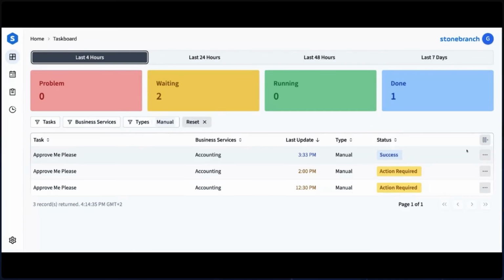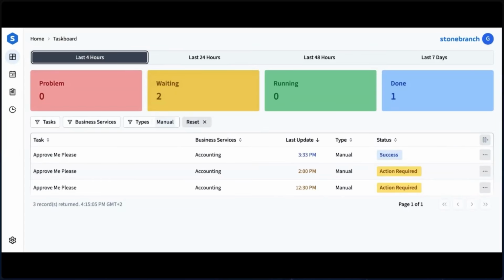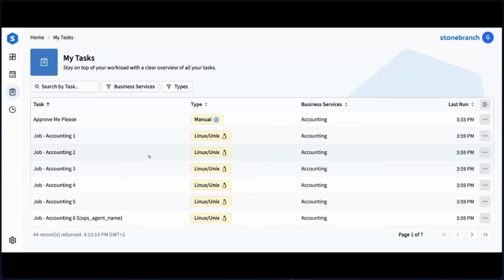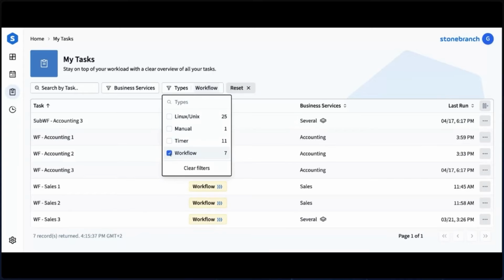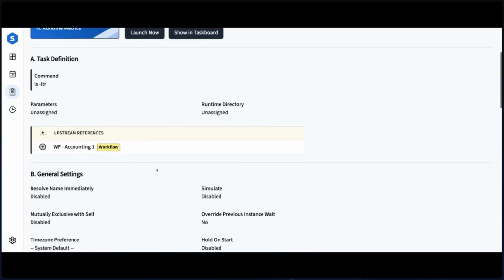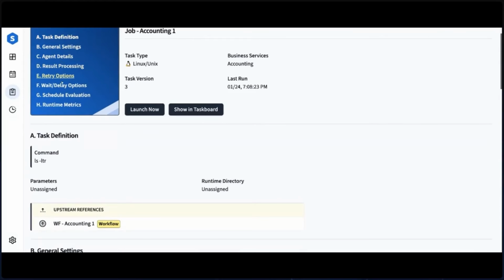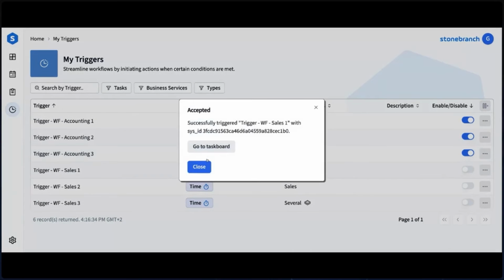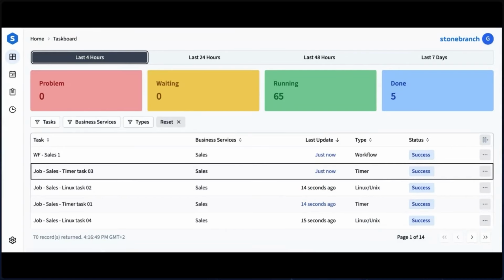Navigating Task Management and Workflow Optimization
Take control of your enterprise workflows with this in-depth tutorial on task management using the Stonebranch Universal Automation Center. Learn how to customize task views, streamline command access, and efficiently manage task definitions. This video walks you through actionable techniques that enhance productivity and simplify complex workflows — all from one intuitive interface.

⏱️ Timestamps:

00:00 – Introduction to Task Customization

00:05 – Adjusting Column Views and Commands

00:09 – Command Options within the Task Menu

00:12 – Navigating to Task Definitions

00:18 – Reviewing Associated Tasks

00:28 – Filtering by Business Services

👍 Like this video for more content on automation best practices.